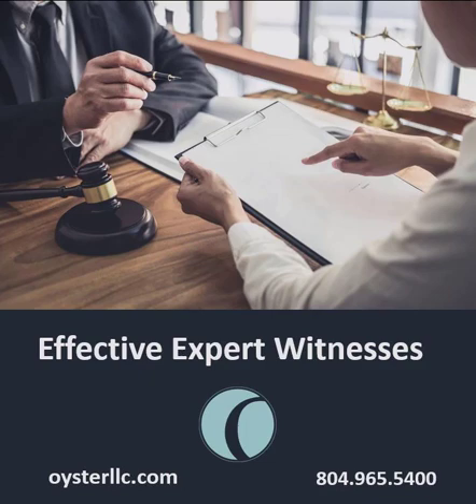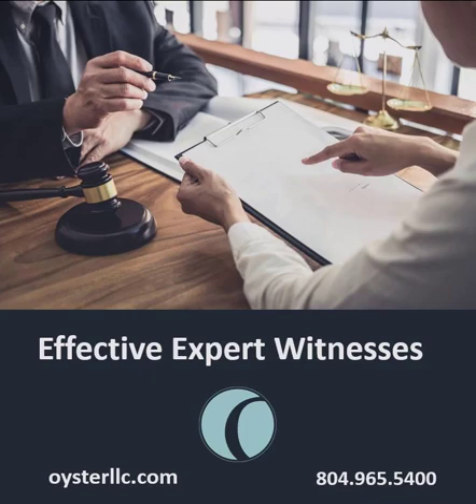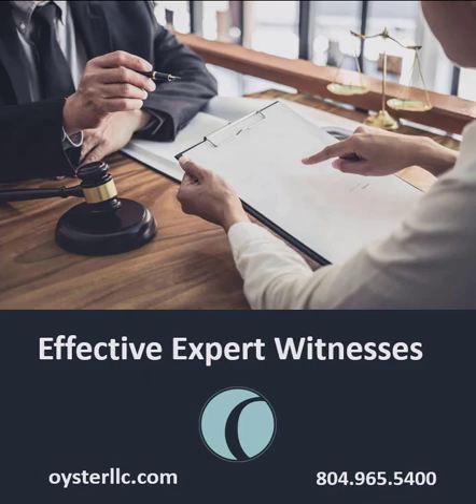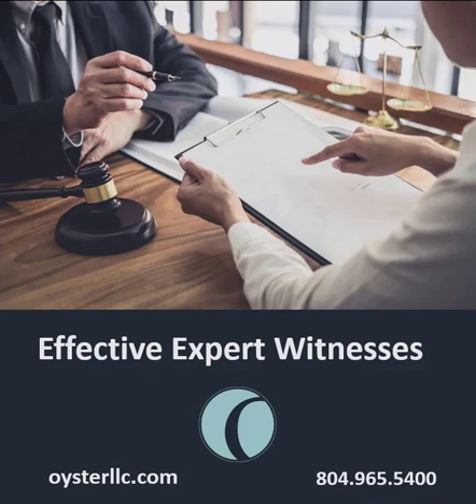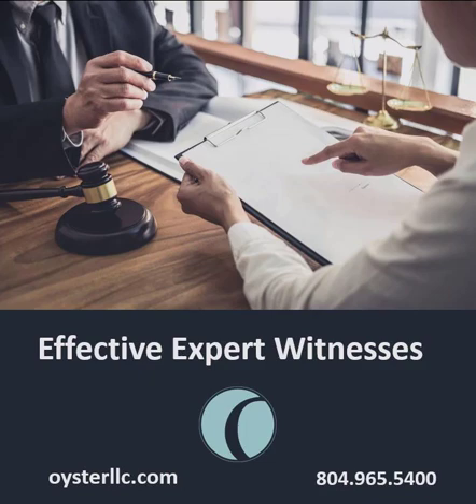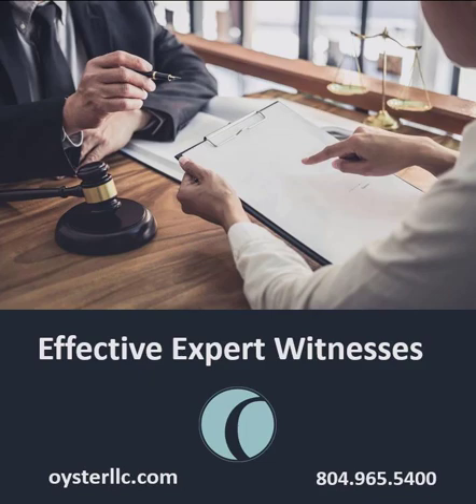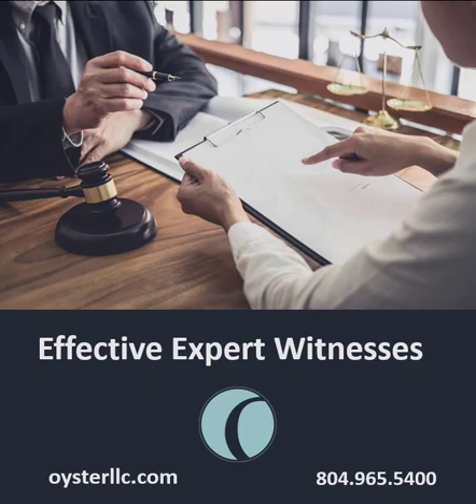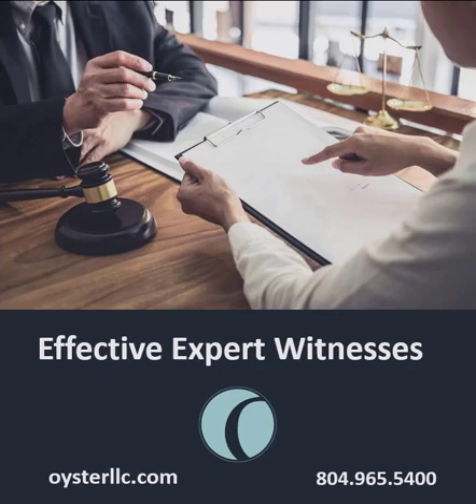Effective Expert Witnesses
Oyster Consulting General Counsel Patrick M. Dennis and Independent Consultant Andy Favret discuss what makes an effective Expert Witness, as well as the typical industry cases they have participated in as an expert witness.